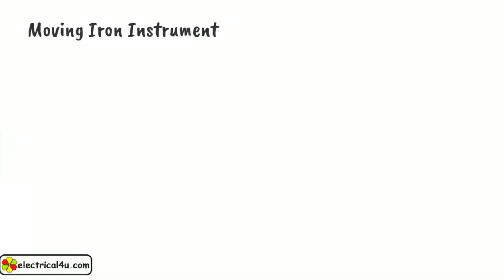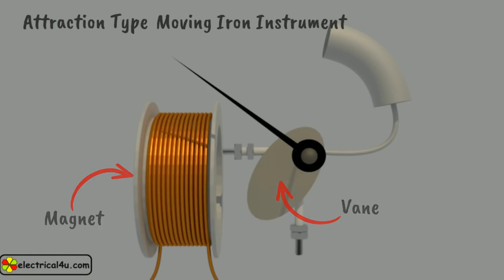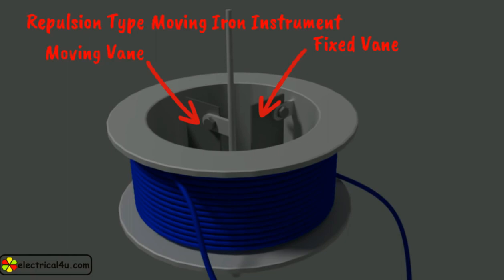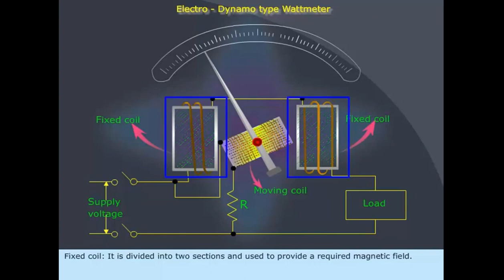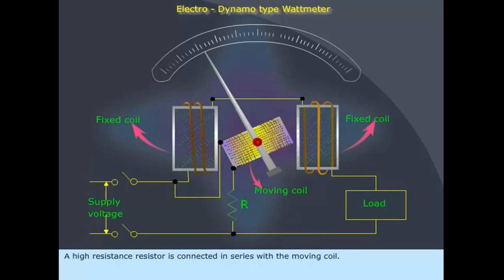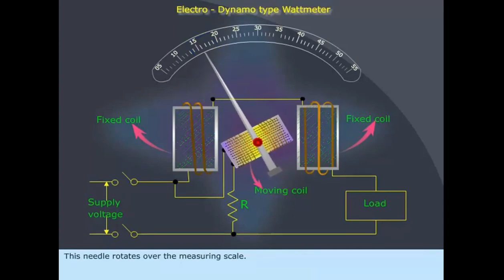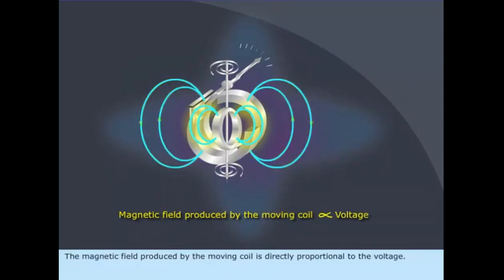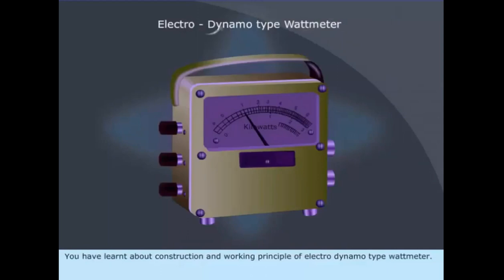Lecture-6 || Overview of MC, MI & Wattmeter Instruments || Measuring Instruments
Measuring Instruments: Overview of MC, MI & Wattmeter Instruments

 Topics discussed:
1. Construction of Moving coil, Moving Iron and Wattmeter Instruments.
2. Working of operation of Moving coil, Moving Iron and Wattmeter Instruments.